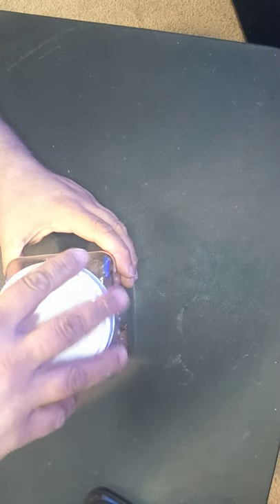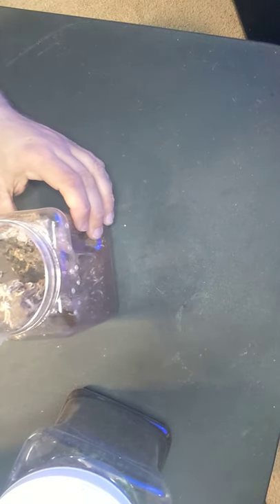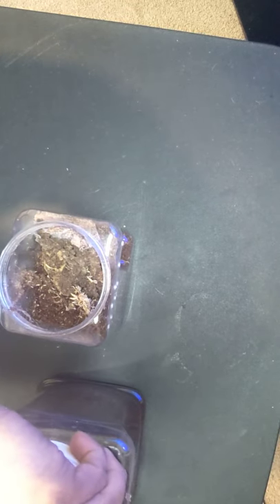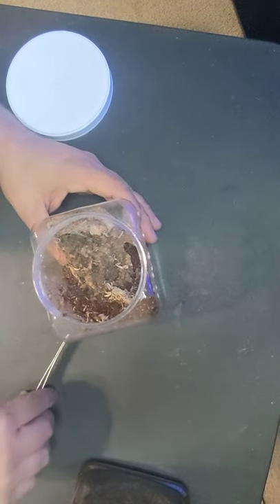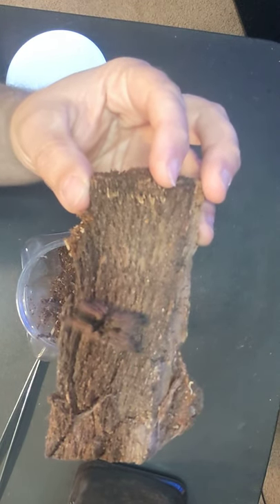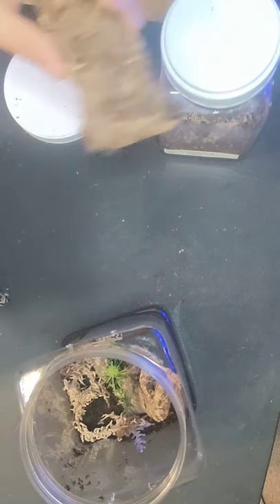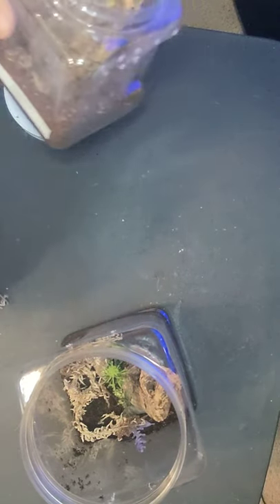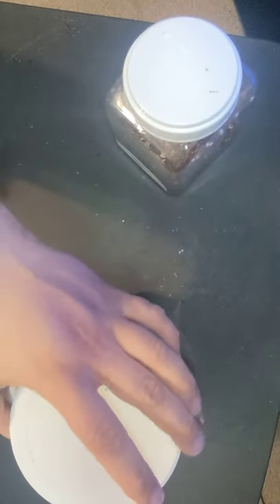p.pulcher aka panama blondie rehousing.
re-housing of my new p.pulcher I got from the greater Philadelphia expo in oaks pa.